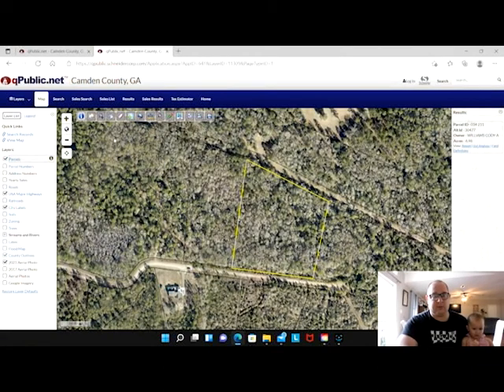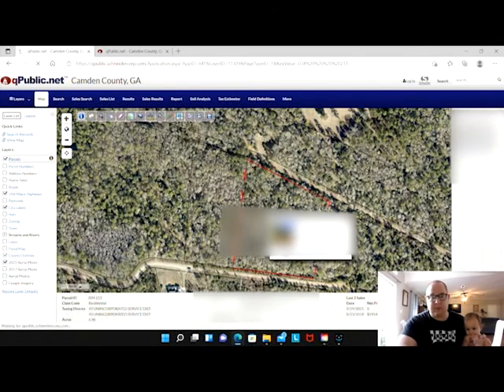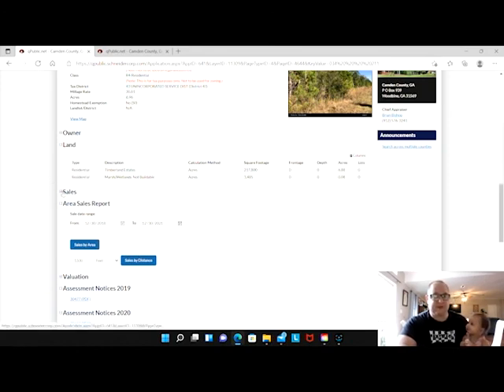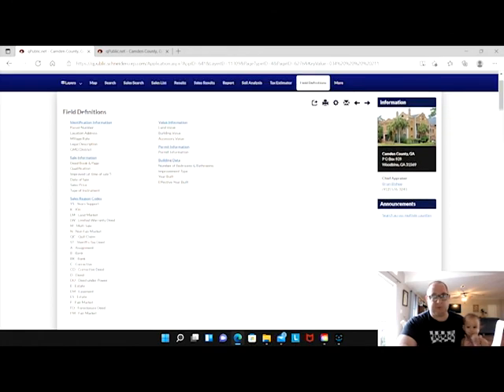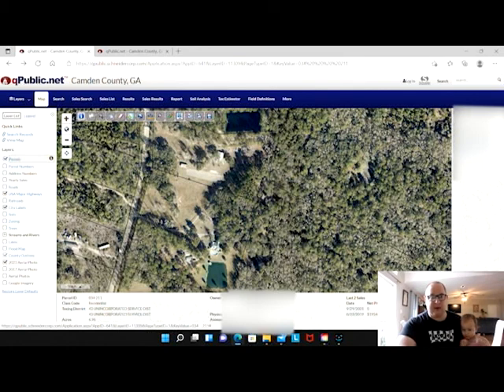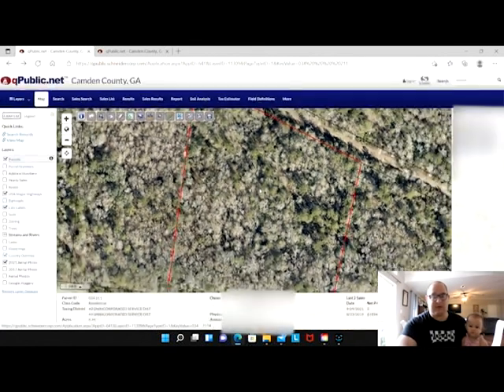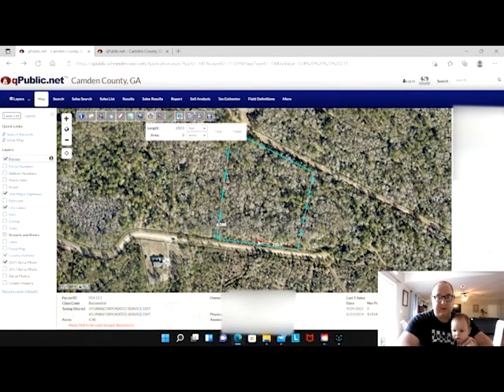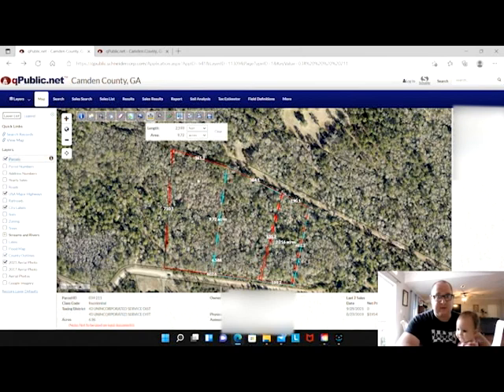Struggling To Find Land or Houses?!?! | Use This Free Tool! | +12 Acre Homestead PLANS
I have sneakily hidden a dog in this video, DON't click this link unless you find it

In this video I show you a free and easy to use tool for finding land, mapping and planning your property, finding property lines and tax info as well as assessed value and much more!  If you know all about GIS mapping then just click the like button and carry on but if you don't then you have to check this out!